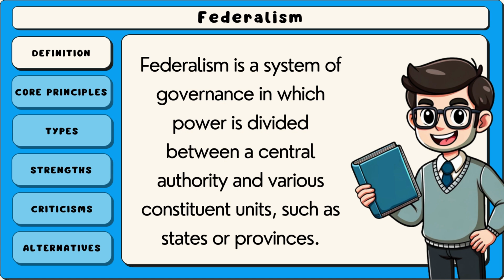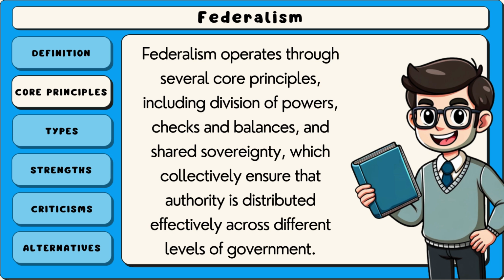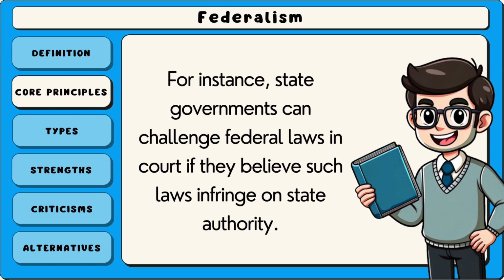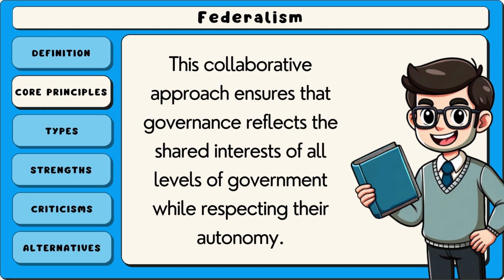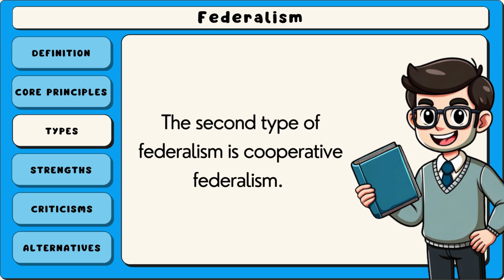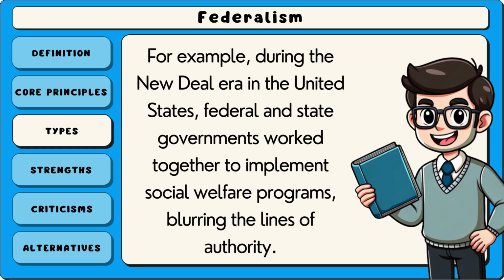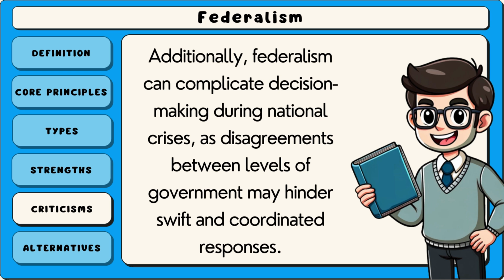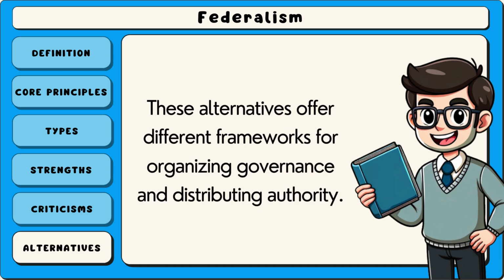Federalism - Definition, Types, Examples (4 Minute Explanation)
Federalism is a system of governance in which power is divided between a central authority and smaller political units, such as states or provinces. This division of power allows each level of government to operate independently in certain areas while remaining interconnected within a unified framework. Federalism is designed to balance the need for a strong national government with the preservation of local autonomy, providing flexibility to address diverse regional needs and preferences. In practice, this system often features a constitution or similar legal framework that delineates the responsibilities and powers of each level of government.

A key feature of federalism is the sharing of authority, with some powers—like defense, foreign policy, and currency regulation—reserved for the national government, while others—such as education, transportation, and law enforcement—may fall under the jurisdiction of state or local governments. Federal systems can vary widely; for example, the United States, Germany, and India each implement federalism differently based on their historical and cultural contexts. By distributing power, federalism seeks to prevent over-centralization, promote democratic participation, and provide a mechanism for addressing regional differences. However, it can also lead to challenges, such as conflicts over jurisdiction and the coordination of policies across multiple levels of government.